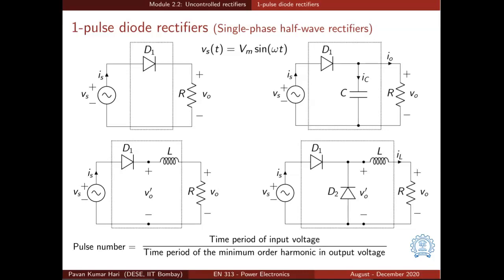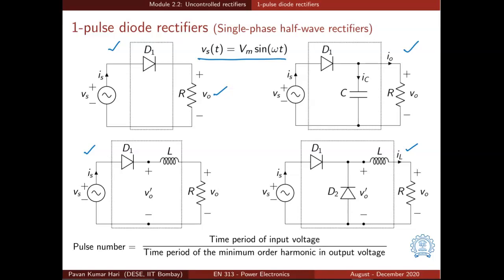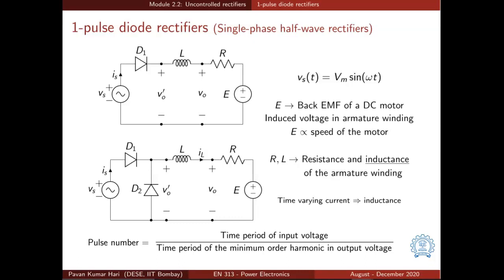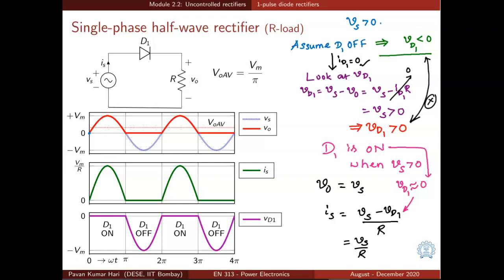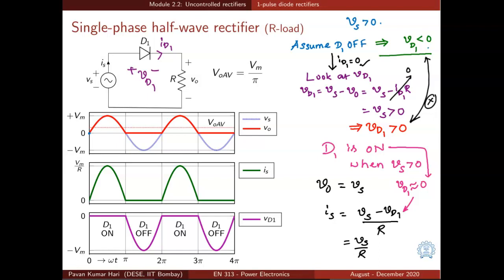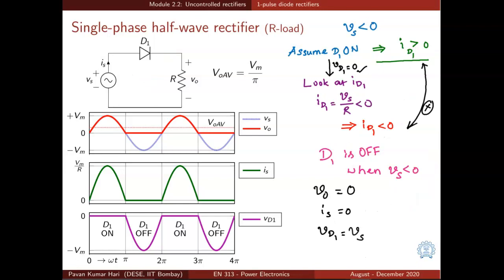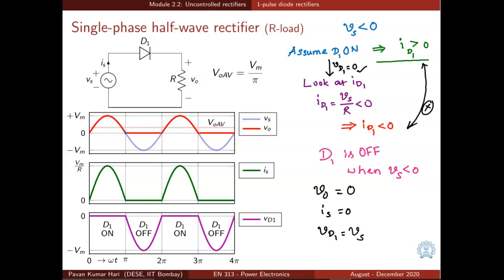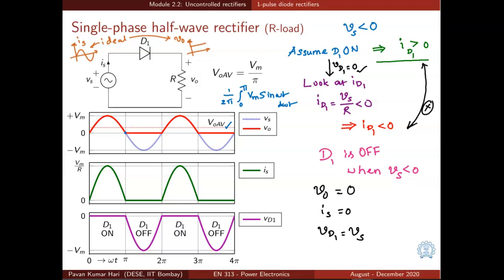module2 03 1pulse diode rectifiers 1